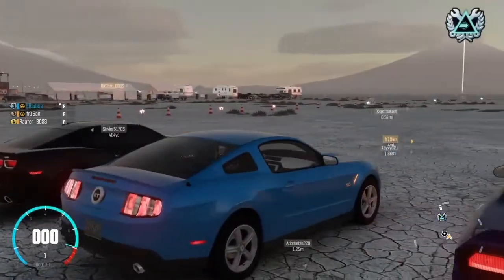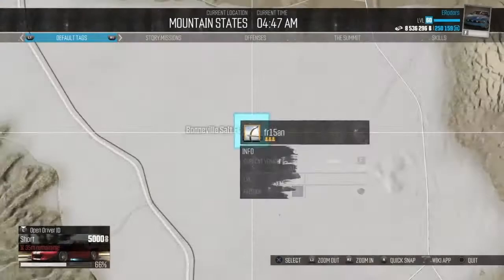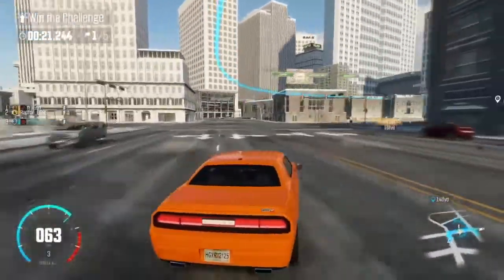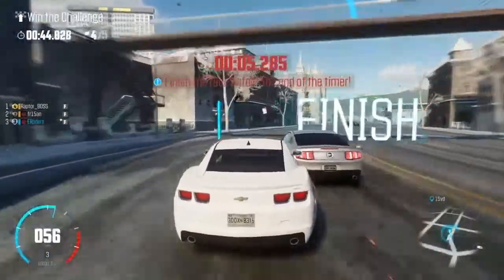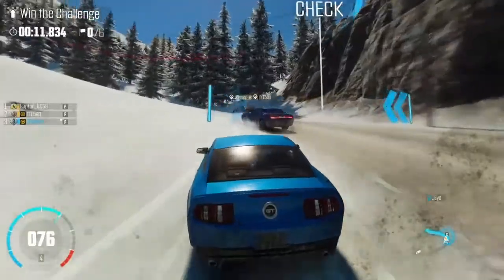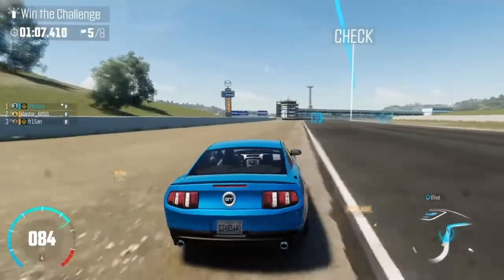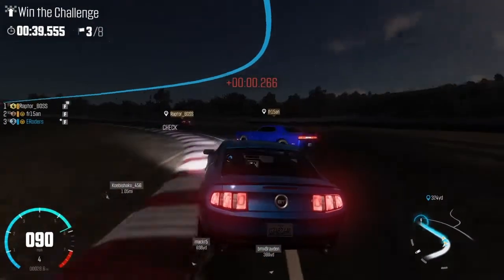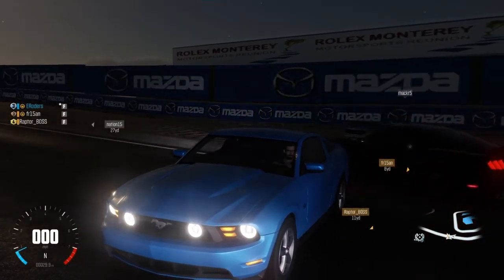The Crew Calling All Units | Best Muscle Car Competition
this is a test between the 3 V8 muscle starter cars in the game to see which is the best by competing in a series of challenges
1/4 mile drag race
1 mile drag race
stats
rallying
drifting
circuit racing